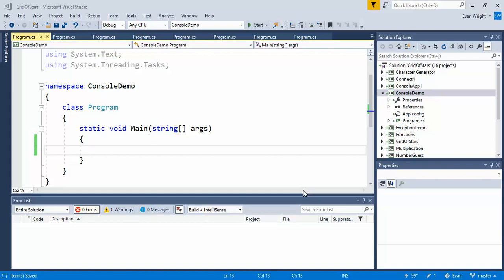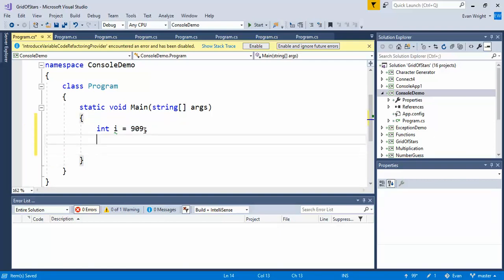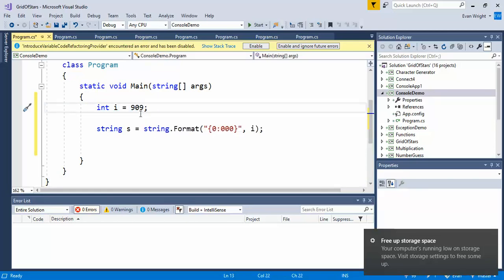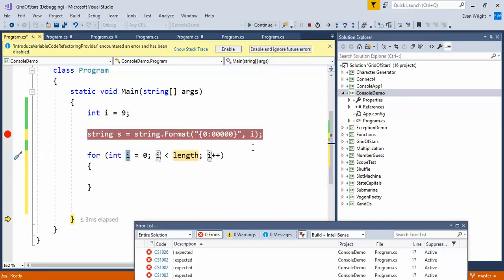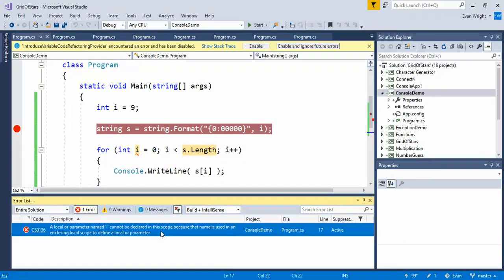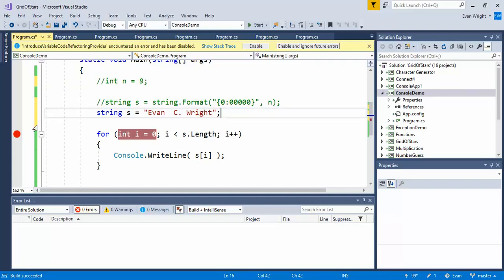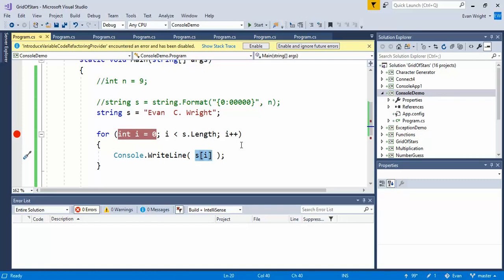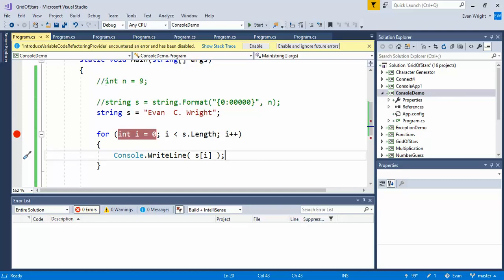C# Strings as Arrays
How to use the square brackets on a string to get a character at a particular index.